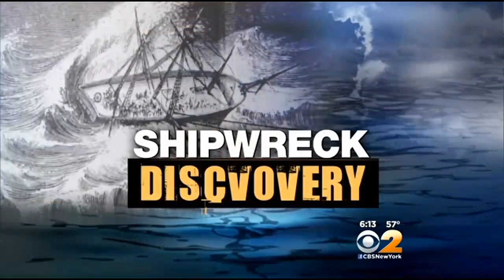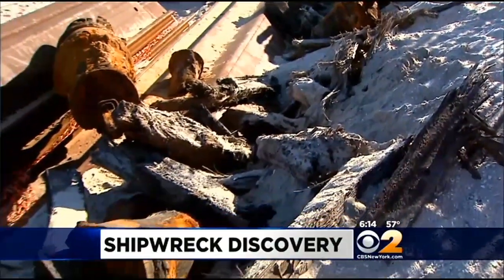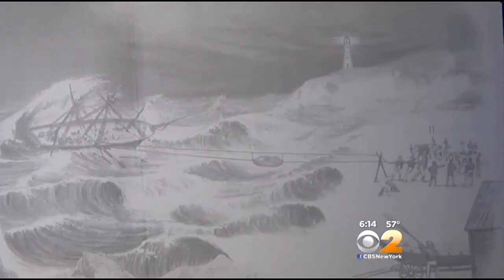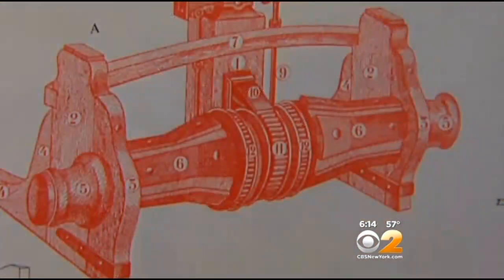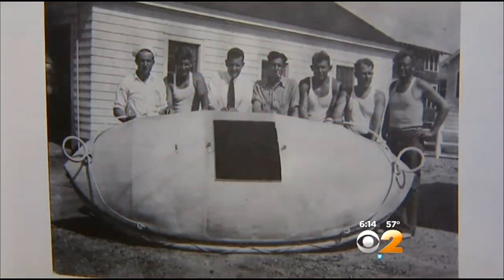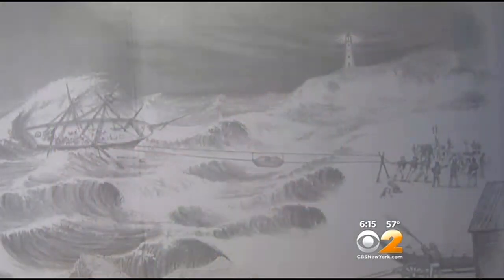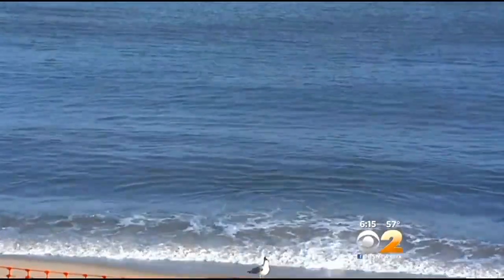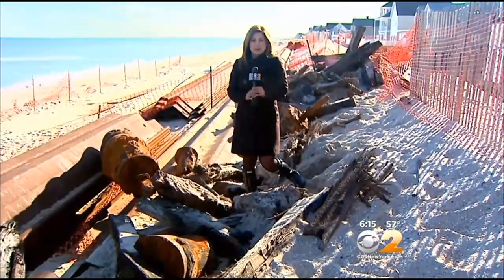Construction Crew In NJ Discovers Part Of Ship Wreck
Construction workers in New Jersey have unearthed a piece of history buried deep beneath the sand. They came across part of a ship wreck. CBS2's Christine Sloan reports.